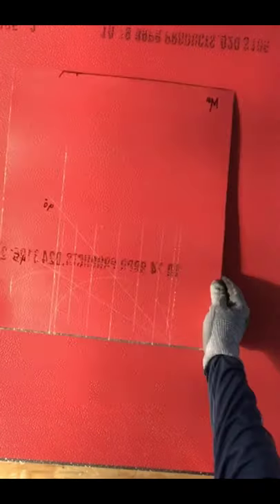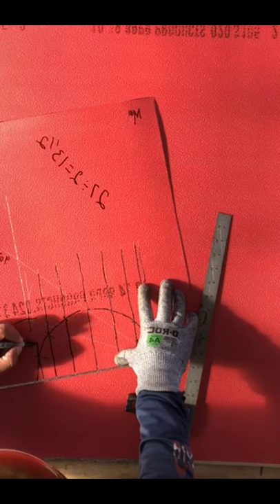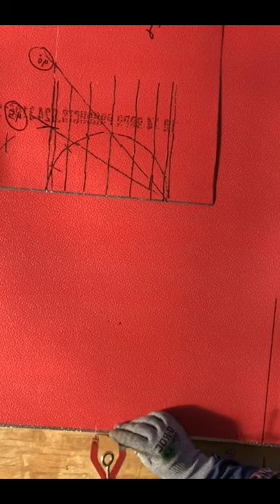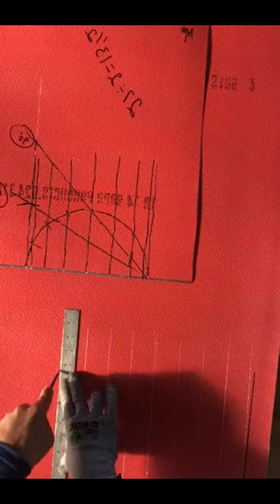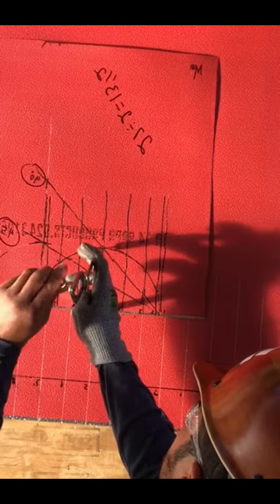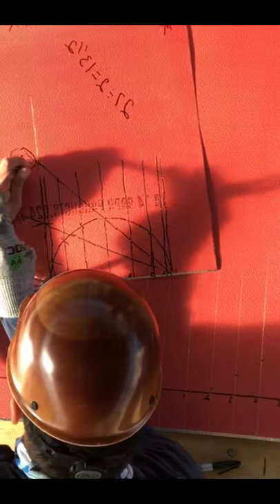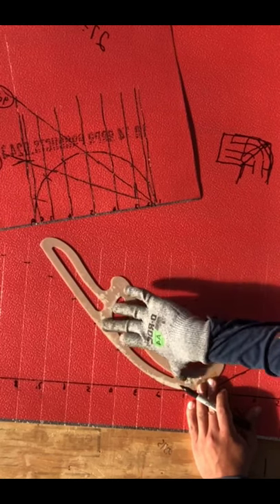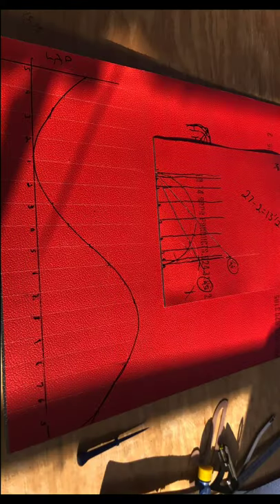Sheetmetal Patterns: Stove 90/45 Elbow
For More Information on pipe insulation cut outs and sheet metal pattern online course .